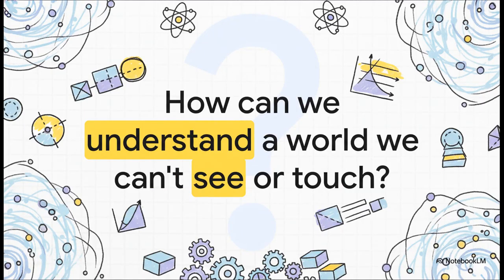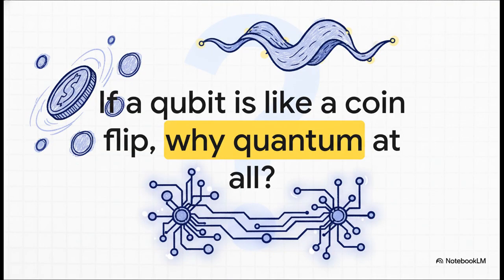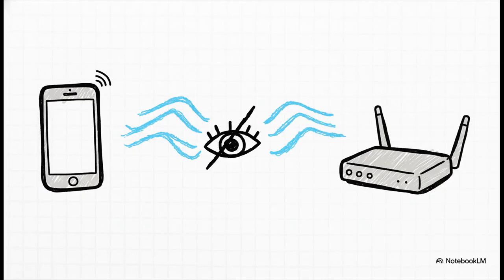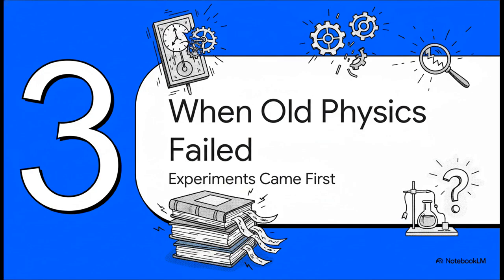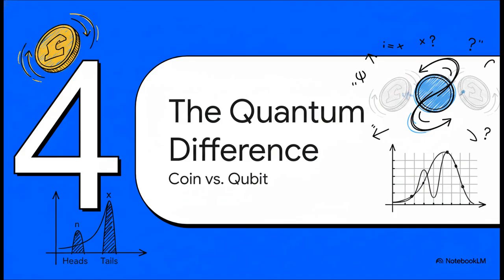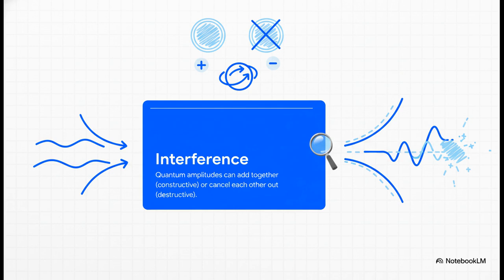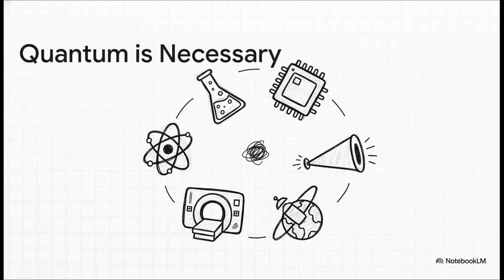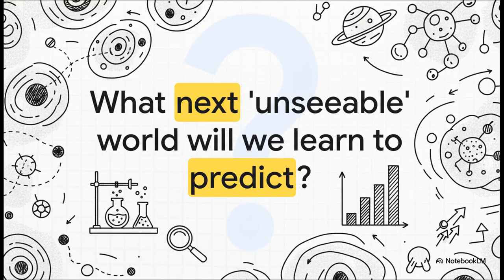4. Demystifying Quantum Logic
Question 4:
I have doubt, they able to create math equation from theory, without seeing those quantum device, they not even see, touch it. without visualization of device, functionality, what it going to do in future, how they able to create a mathematical equation from theory, if we know for classical mechanics, we able to see by eyes, and any kind of force sense on human body, for quantum, their is not sensor to understand in human species, then how they understanding it.  even entanglement & superposition is a just flip of coin, have lot possible state. i qubit want to act all possible state. in between event of start and end. this like multiple switch trigger for a event start and end. it also like a 8 bit in 1 byte form. both are same action. ? then why they doing it as quantum unnecessary?